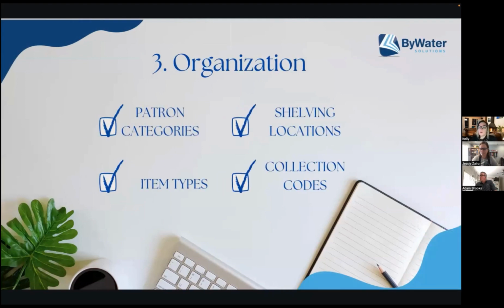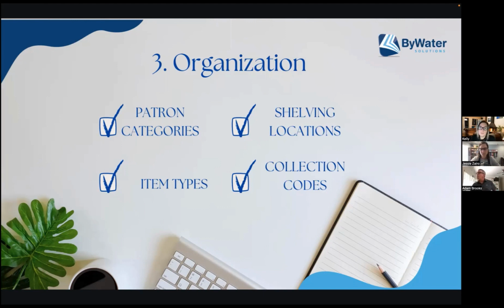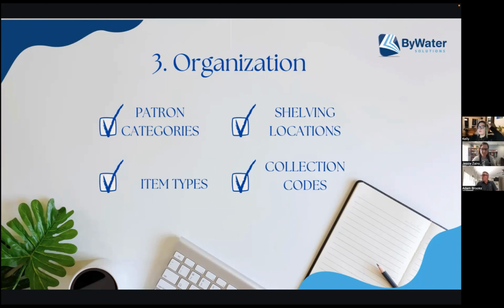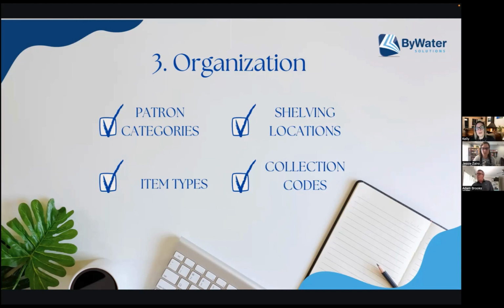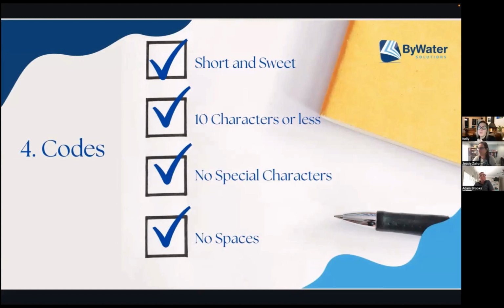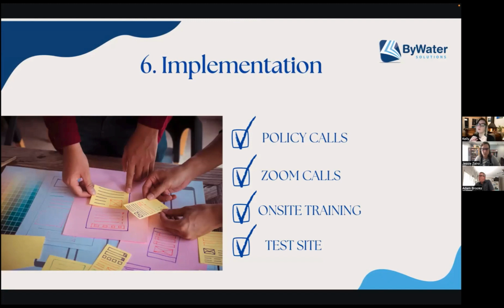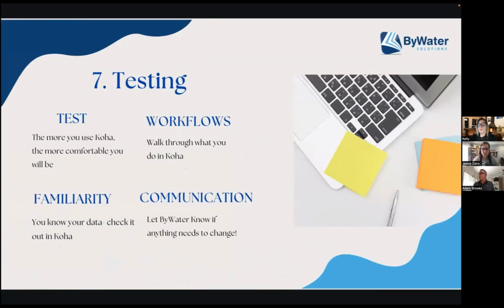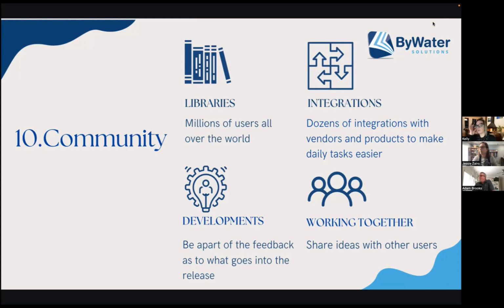Implementing Koha at Your Library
In this Explore the Possibilities webinar, we discuss the implementation process for libraries.